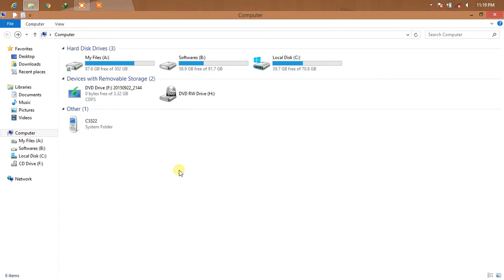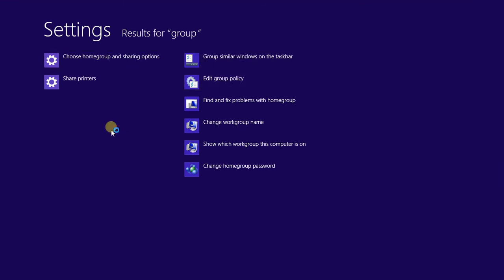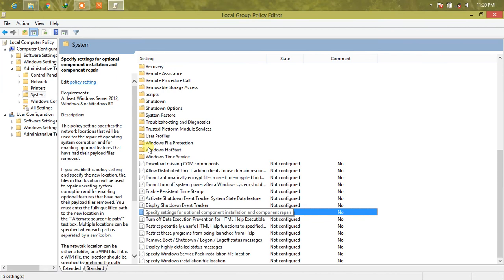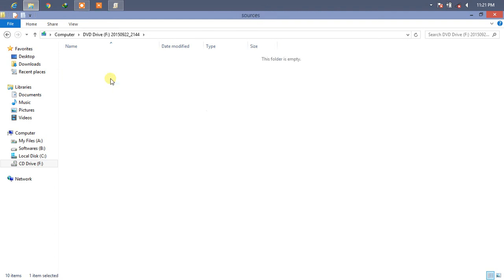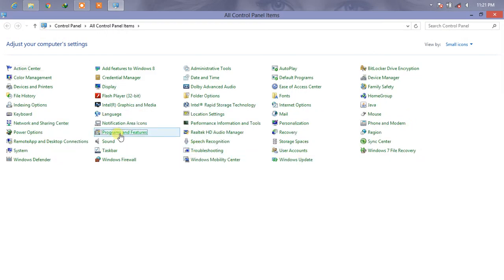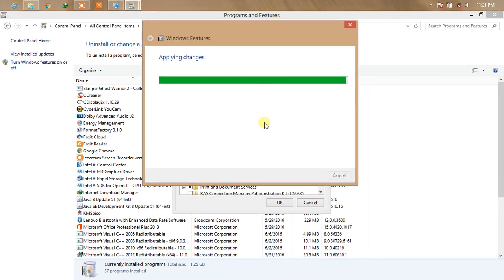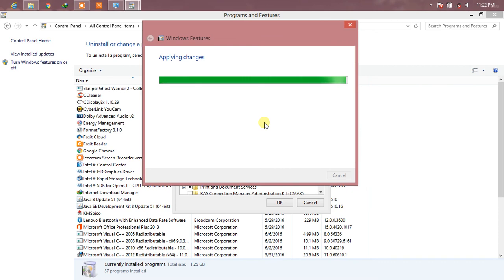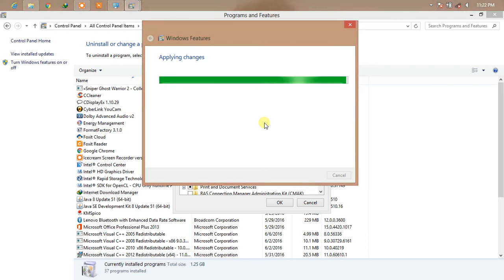How To Install .Net Framework 3.5 In Windows 7/8/8.1/10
This video is about to install 3.5 framework without any external software